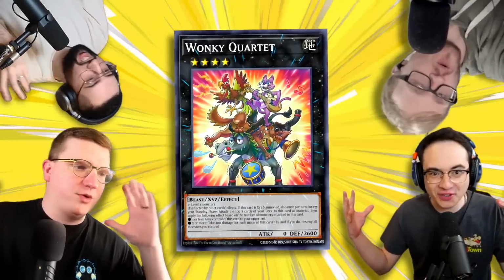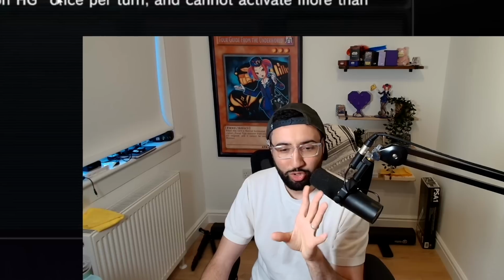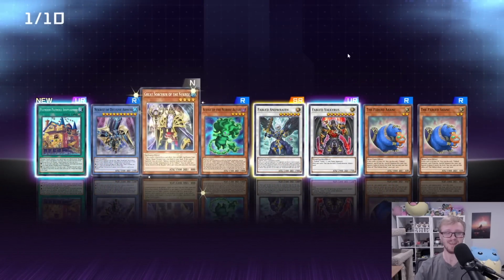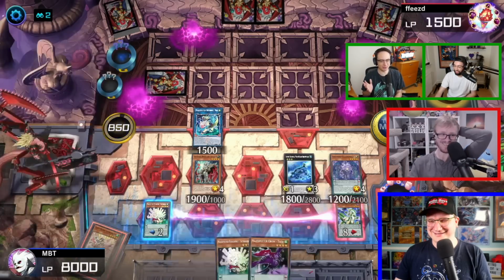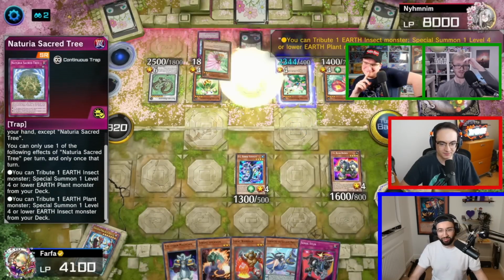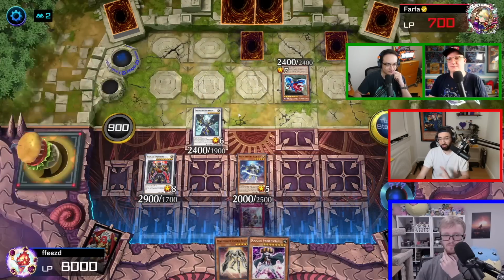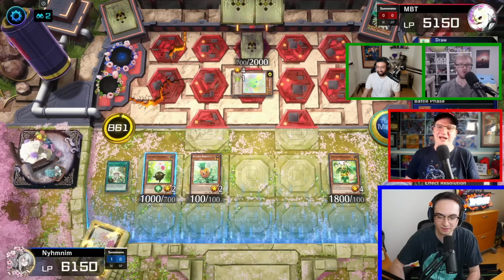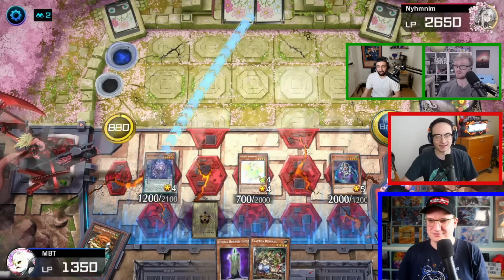DON'T LISTEN TO HIM!! Yu-Gi-Oh Master Imposter!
Today I’ve invited @Farfa,  @MBTYuGiOh, and @Nyhmnim to open packs and build a deck. The catch? One of us will build a deck WITHOUT opening any packs at all. Let’s see if we can find the Imposter!

Thumbnail and editing by: @CrushCards